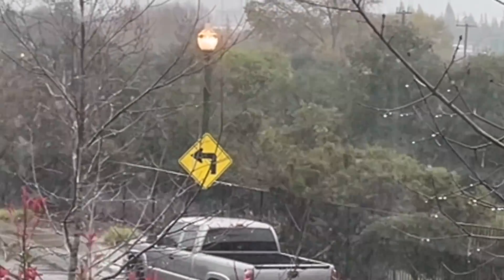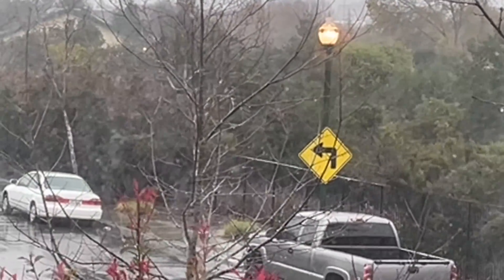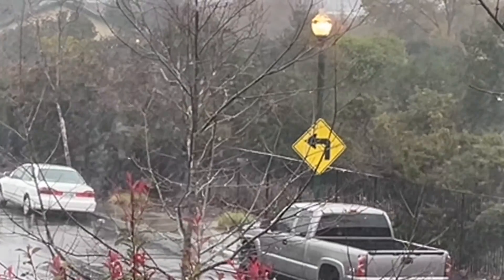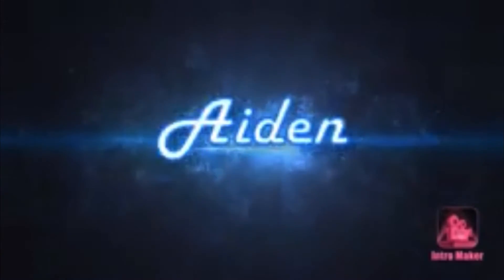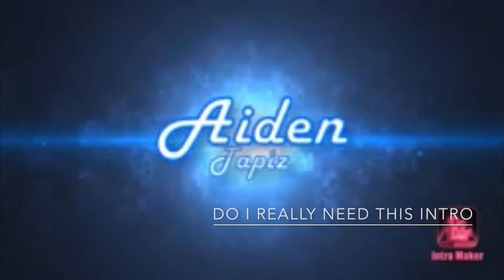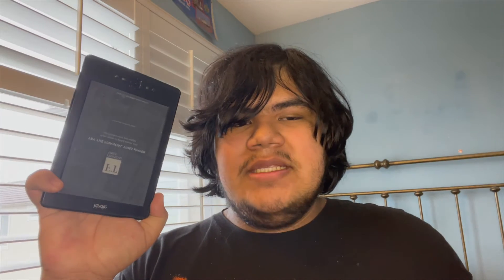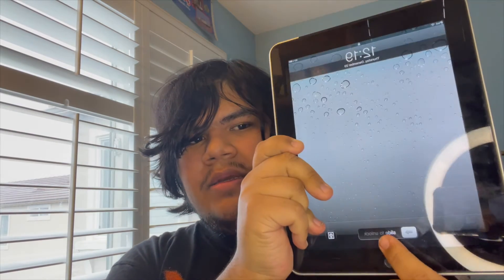Is the iPad 1st Generation usable in 2022? | Review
I know I was socially awkward in this, I'm bad at these kinds of videos, so deal with it.